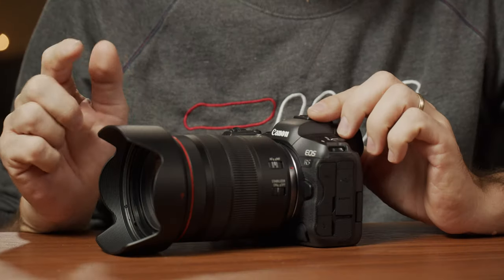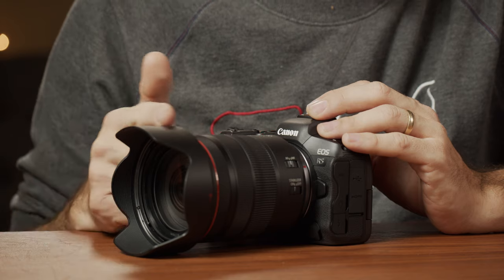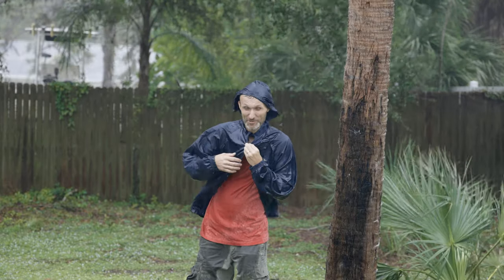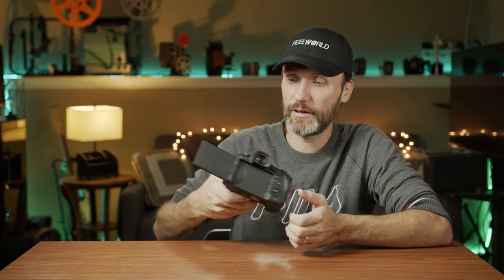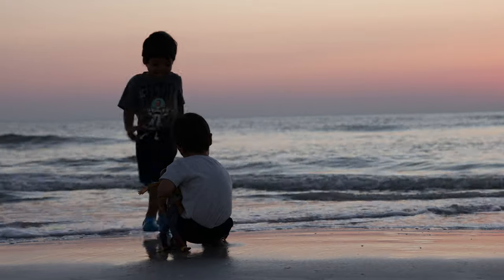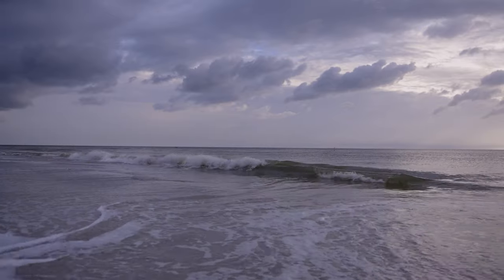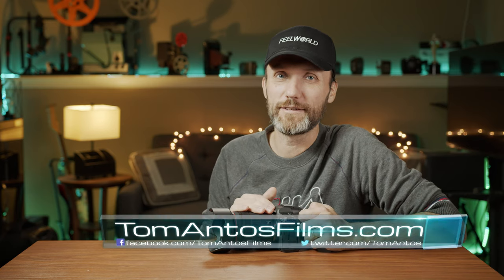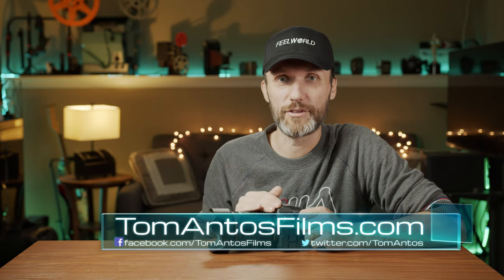My experience with the Canon R5 Camera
Canon EOS R5 is a great all around camera. In this video I explain how I use the camera and why ⬇️More INFO below⬇️

➡Lexar 128GB Professional CFexpress Type-B Memory Card:
Amazon UK
Amazon Canada

➡Lexar CFexpress USB 3.1 Reader:
Amazon UK
Amazon Canada